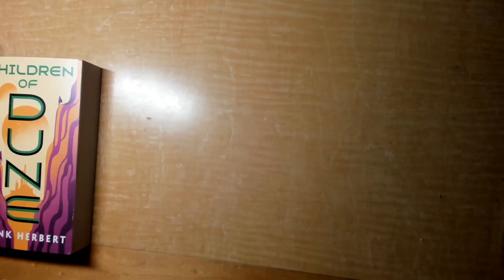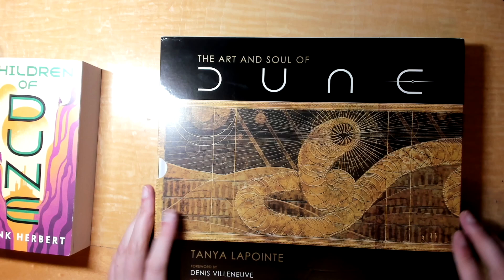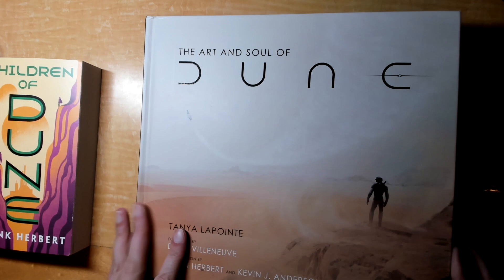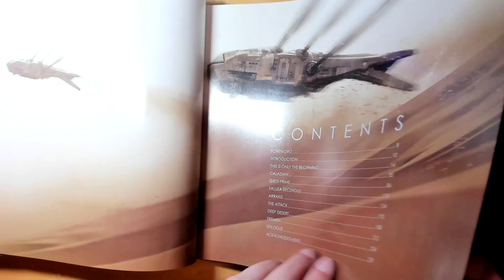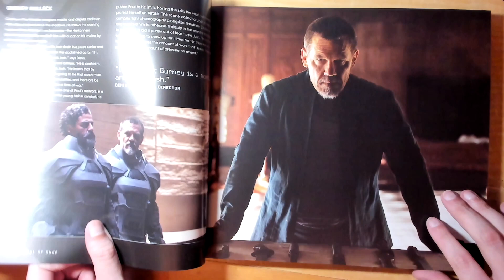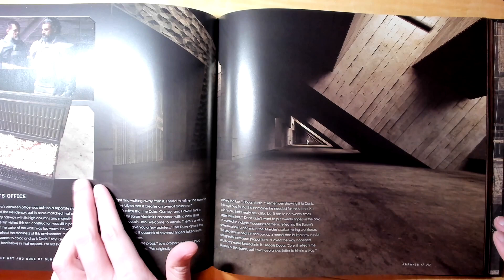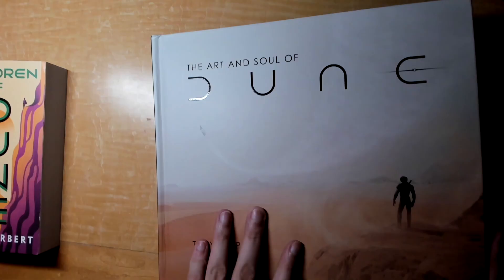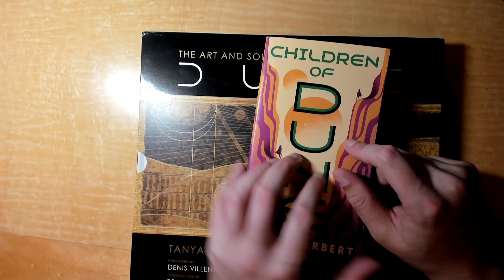Unboxing: Children of Dune and Artbook HD 1080p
Excited for the new movie. I recently bought the art book since it was on sale and got the third book in the series since I just finished Messiah